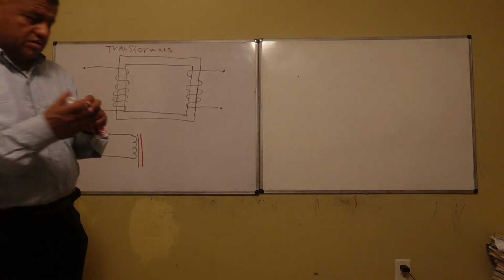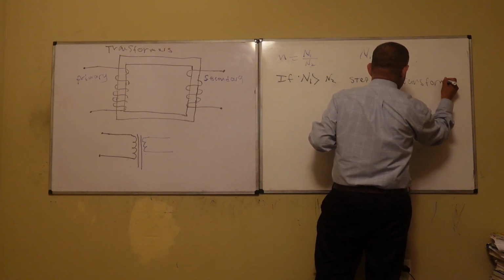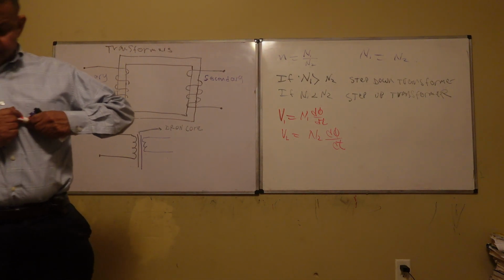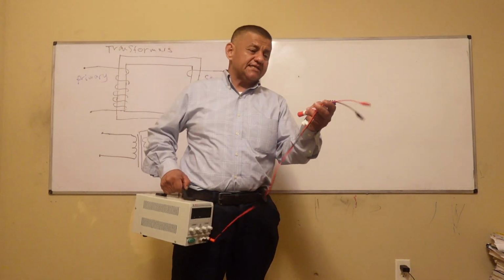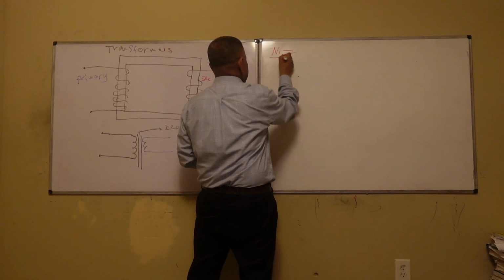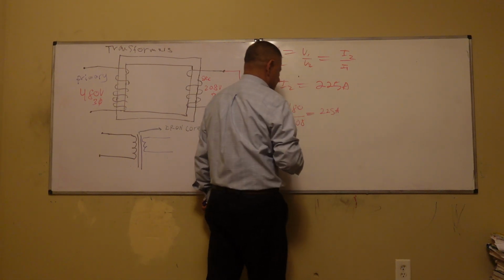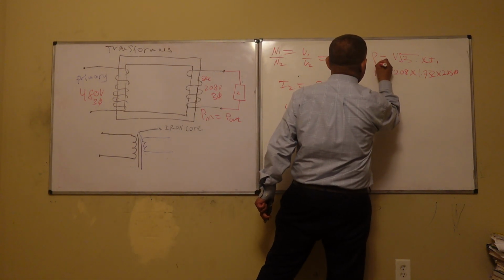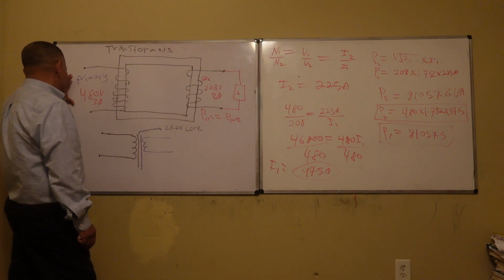transformers part 2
the purpose of this video is to show how transformers work